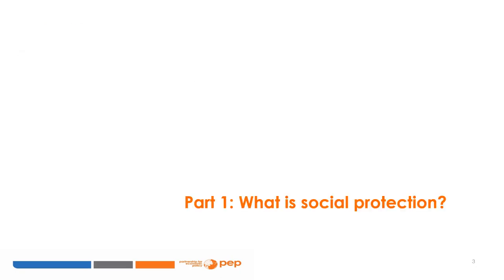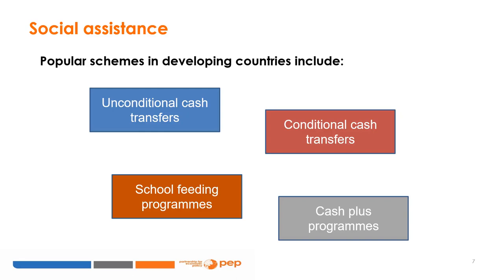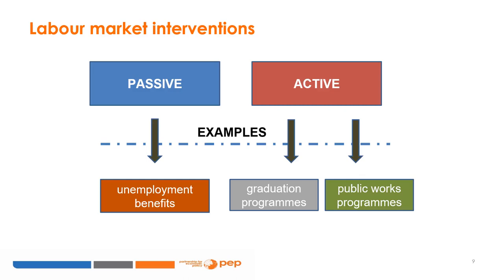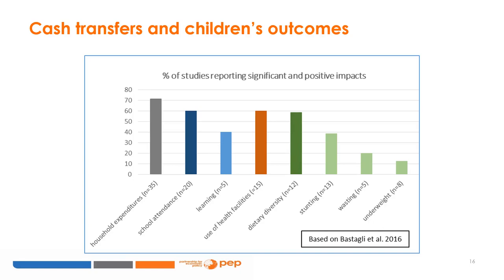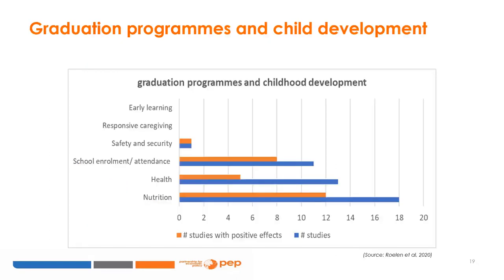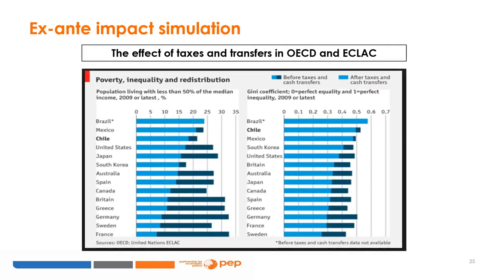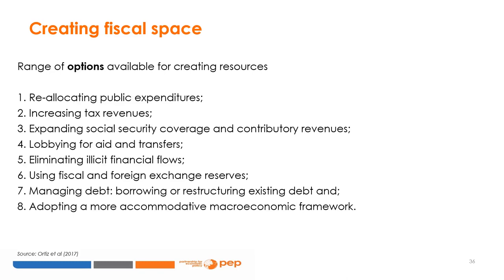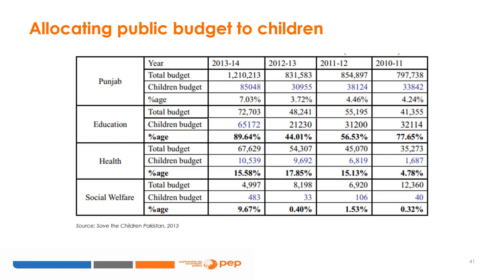Class 10: Policies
PEP online course: Economics of child well-being Class 10: Policies

This final module focuses on policies to improve child well-being, including social protection, child-sensitive social protection, the impact of social protection on children, how this impact is measured and evaluated, and child budgeting.

Developed by: Keetie Roelen, UK